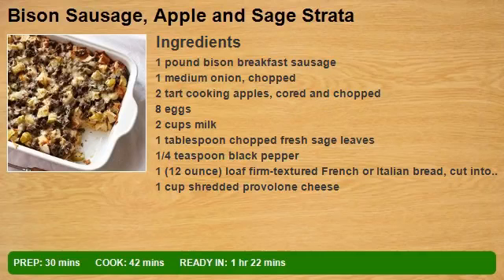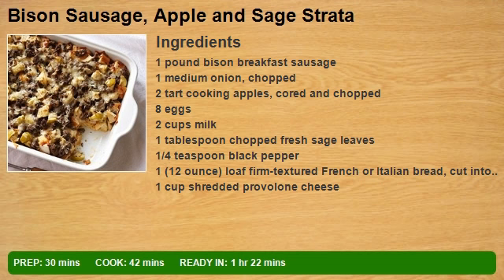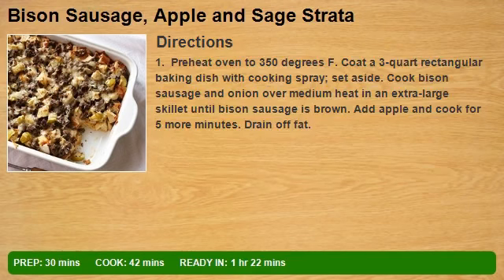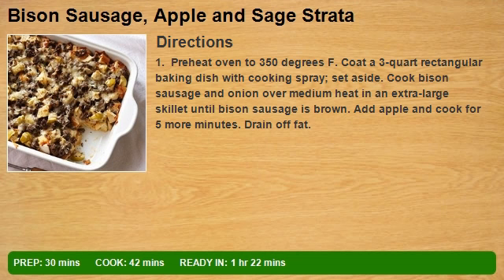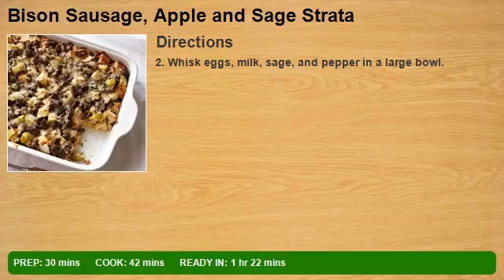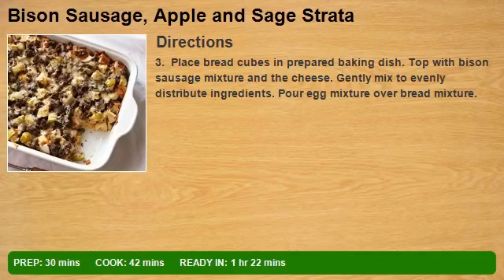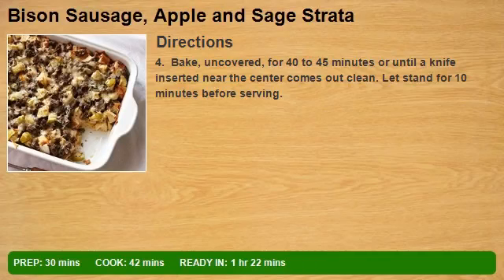Bison Sausage, Apple and Sage Strata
Autumn flavors of apple and sage are baked with bison breakfast sausage, eggs, and bread cubes in this delicious brunch strata.